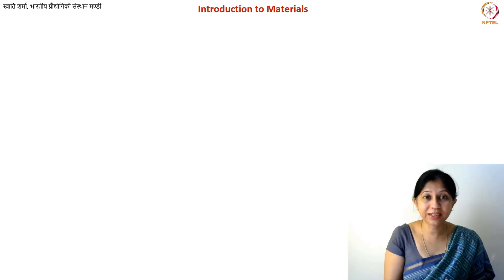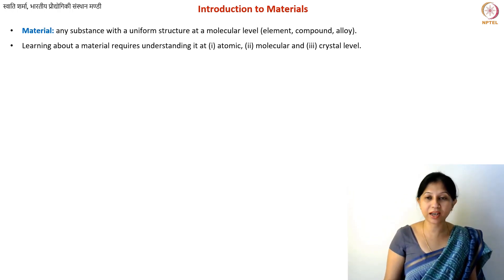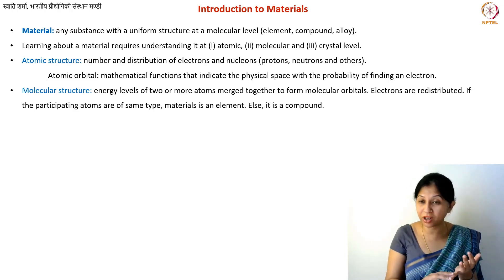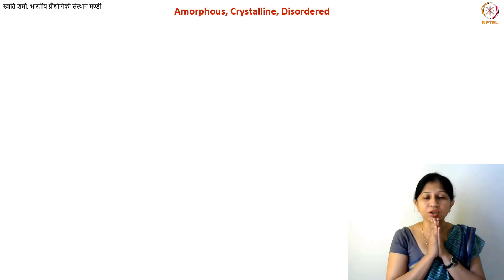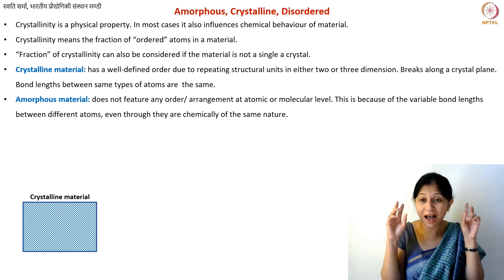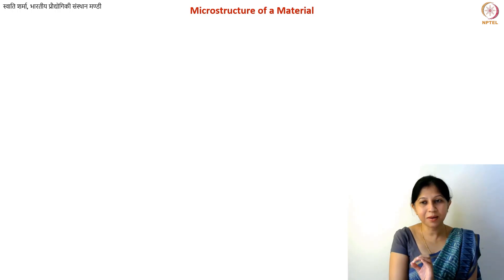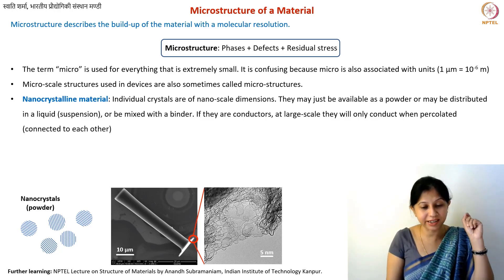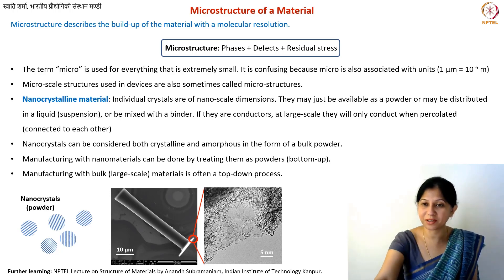Introduction to Materials and Manufacturing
Lecture by Swati Sharma, IIT Mandi

Correlation between materials and manufacturing; amorphous, crystalline, nanocrystalline and disordered materials; microstructure